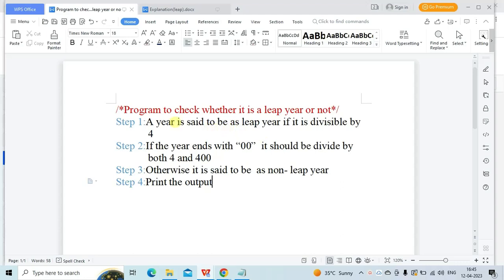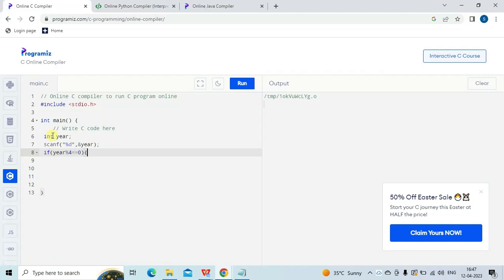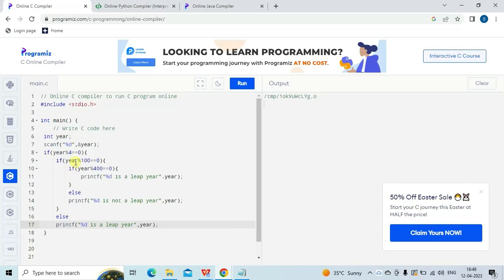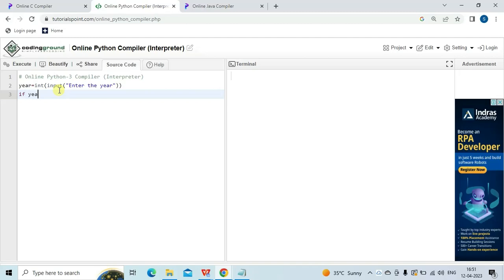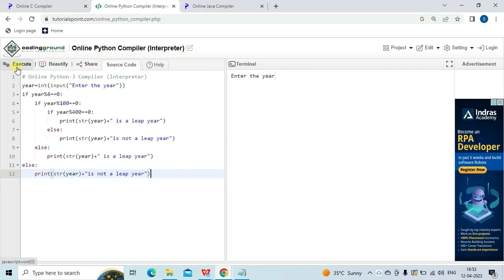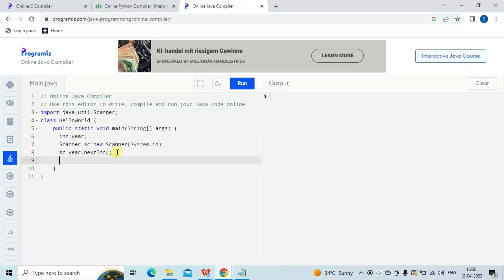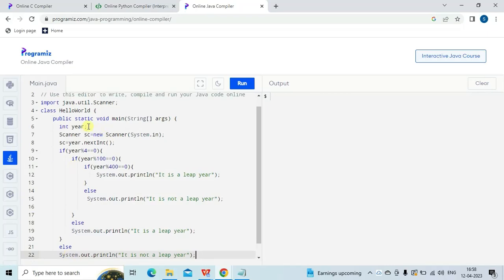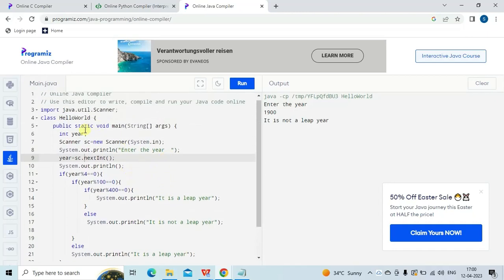leap year or not program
Learn coding step by step and build the knowledge on how to write the code
according to the question